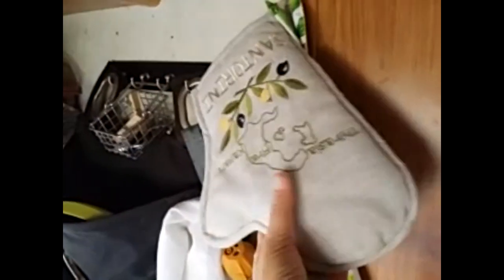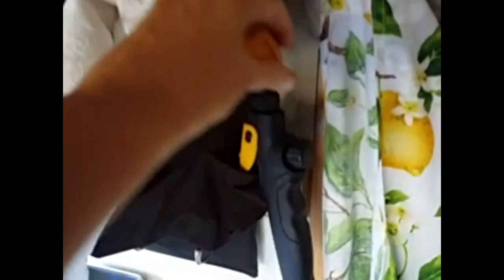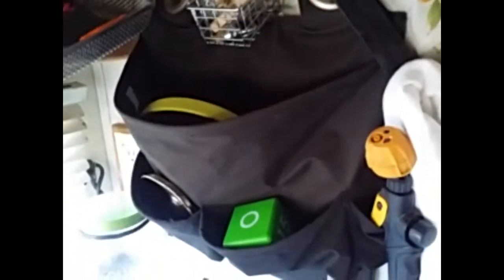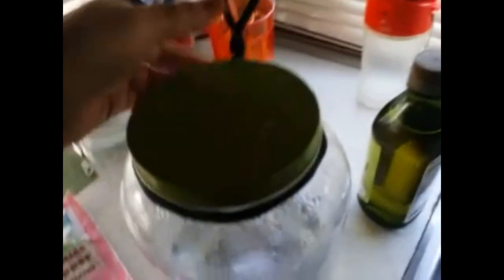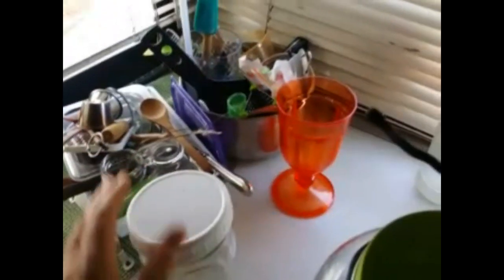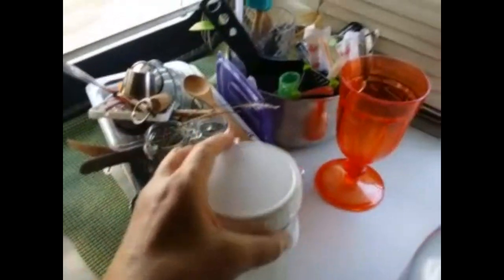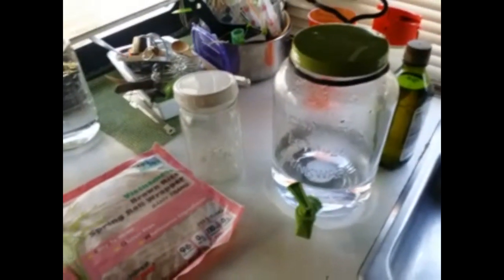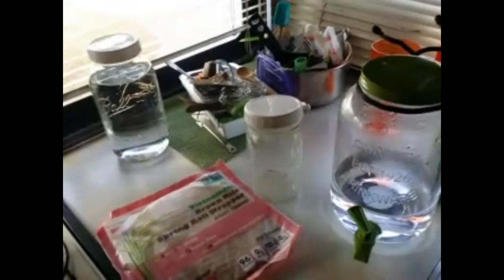rv kitchen organizer, twisty tie gadget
changed kitchen wall organizer, and I love the twisty ties for cords for other uses.
great link to understanding what happened to my videos